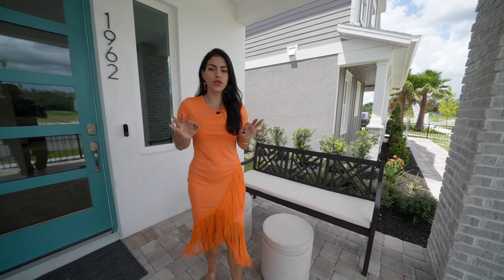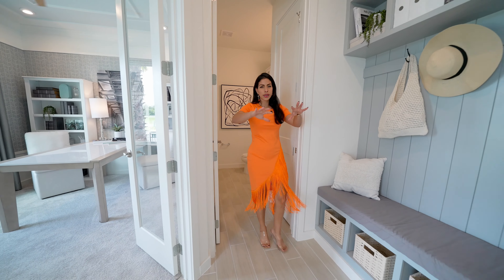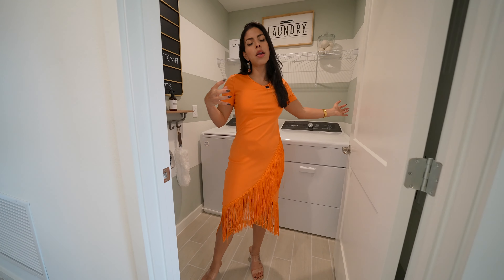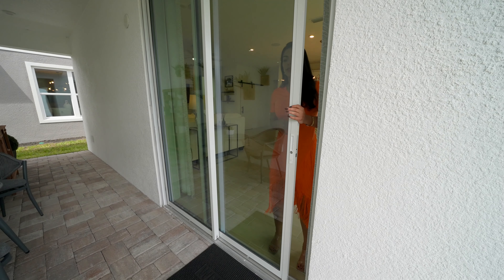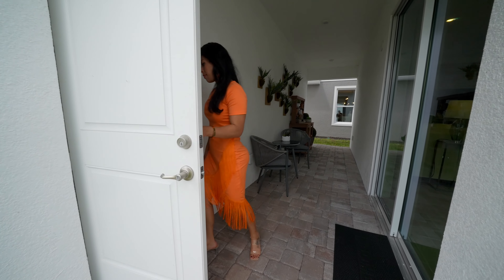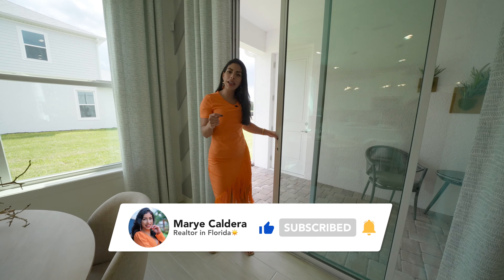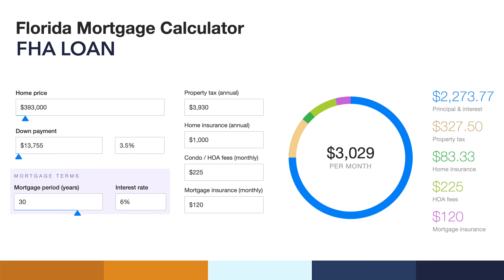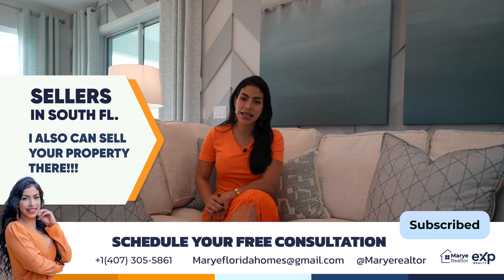Explore the Ambersweet Model: A Modern Oasis in Trinity Place at St Cloud FL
Welcome to Trinity Place, where the Ambersweet model awaits! In this video tour, we delve into the spacious 3-bedroom home with an annex apartment. Discover the open-concept island kitchen, family room, and café area. Take a dip in the zero-entry pool, relax in the pool cabana, and enjoy covered dining. Trinity Place also boasts a playground, recreation field, and a fenced dog park. Plus, it’s zoned for top-rated schools. Join us as we explore the best of Trinity Place! 🏡🌟

Make your appointment Today!!!📲

0:00 The AMBERSWEET
0:17 INTRO
0:28 WELCOME
0:59 ST CLOUD, FL
1:40 ABOUT THE HOUSE
1:52 THE FOYER
3:32 GUEST BEDROOMS
5:54 PRINCIPAL BEDROOM
8:30 OPEN CONCEPT
11:52 PATIO
13:00 ANNEX APARTMENT
15:53 ASKING PRICE
17:49 UNDERSTANDING THE NUMBERS OF REAL ESTATE
20:50 THANK YOU